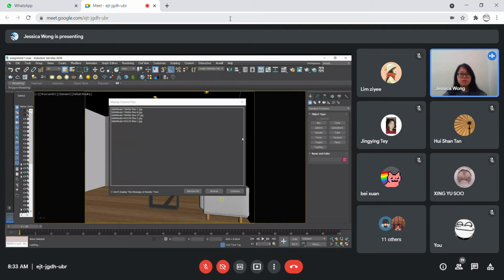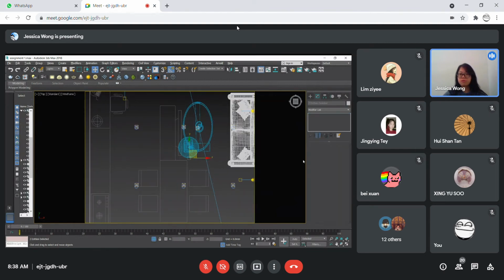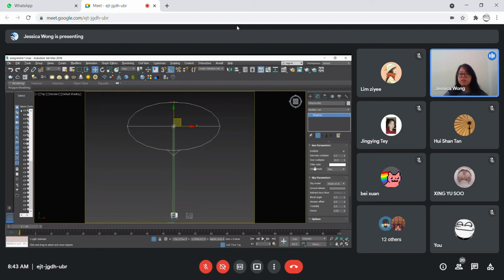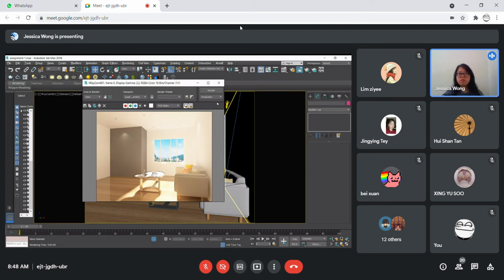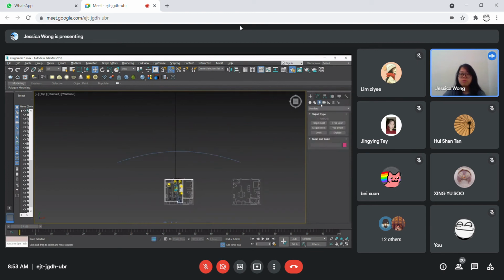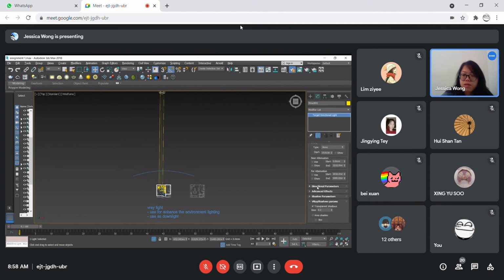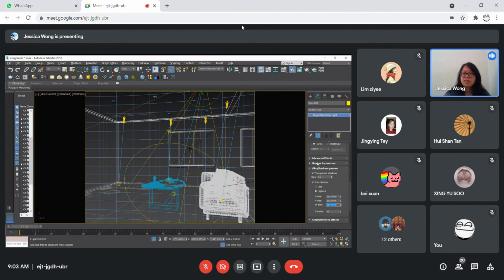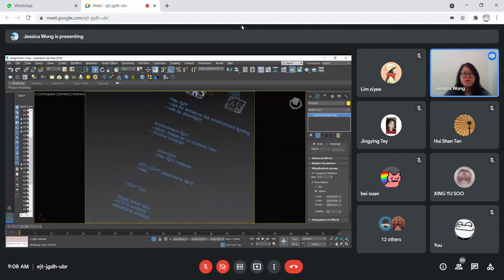Meet ejt jgdh ubr Google Chrome 2021 10 01 08 32 01